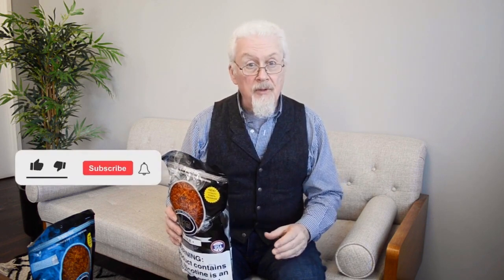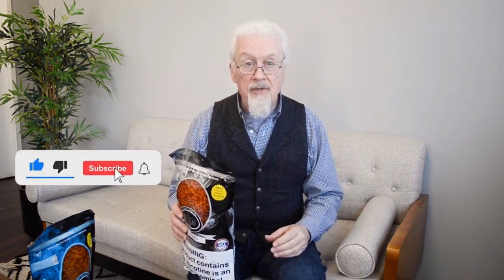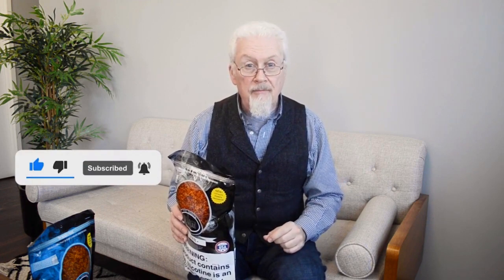OHM Pipe Tobacco | Reviews